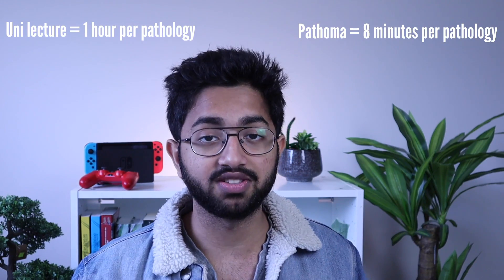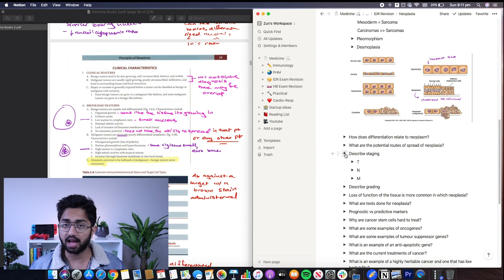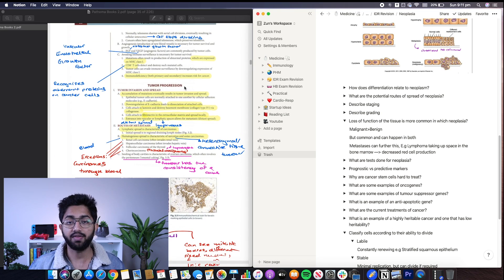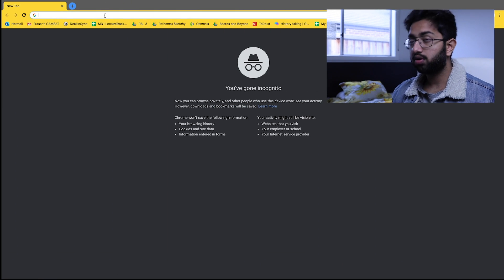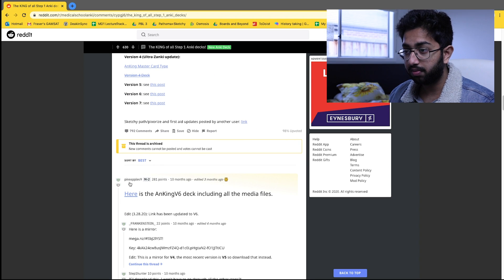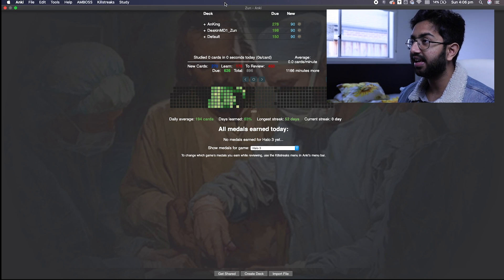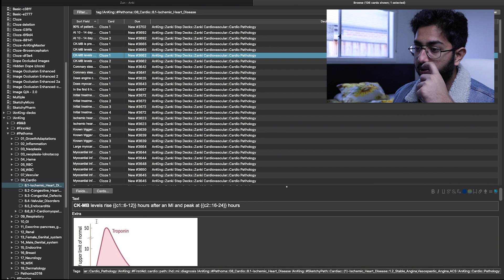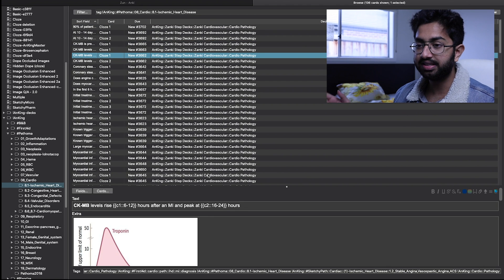PATHOMA - The best pathology resource (how to use it and Anki integration)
In this video, we will be looking at Pathoma by Dr Husain Sattar, this is the best pathology resource I have seen. Pathoma and the accompanying fundamentals of pathology book has been the number one reason I was able to get through first semester of medical school smoothly.

I show you guys why I think pathoma is the best resource, how to annotate while watching the pathoma lectures and most importantly how to use the Zanki USMLE Step 1 Deck by Anking and integrate it with pathoma.